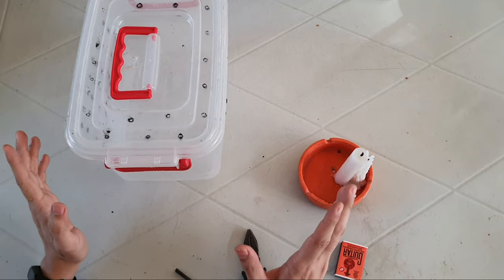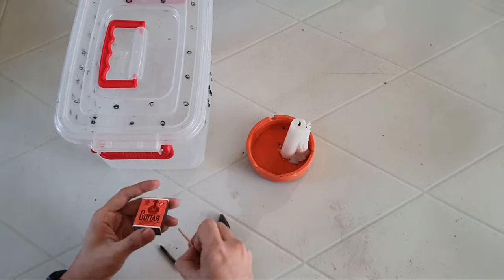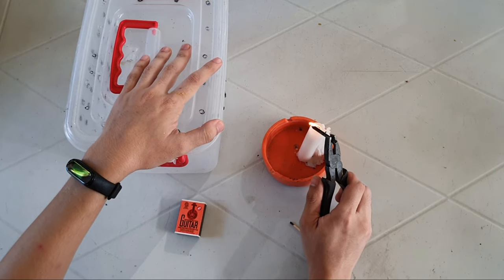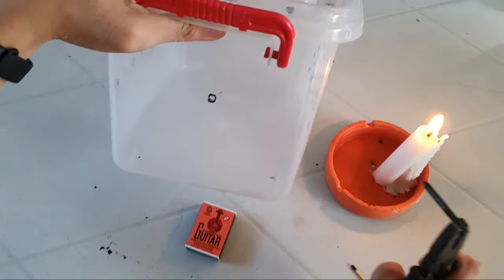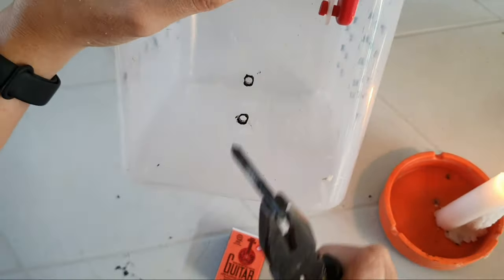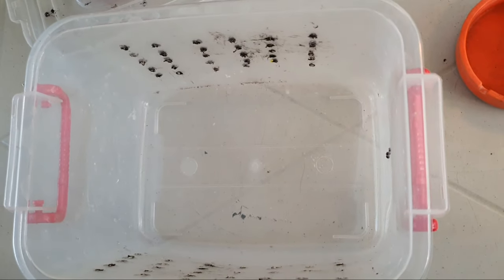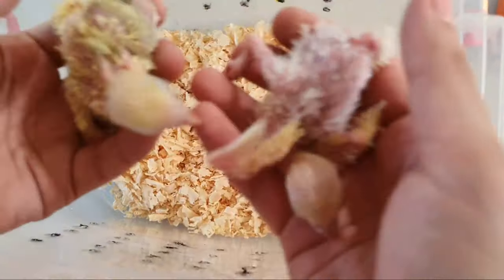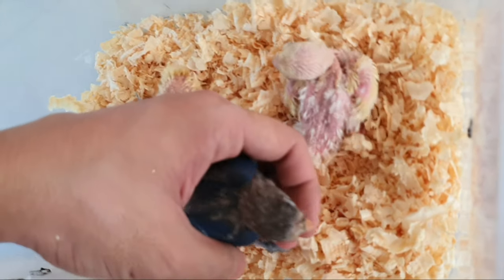How to create a DIY cage for your handfeed birds 🐦